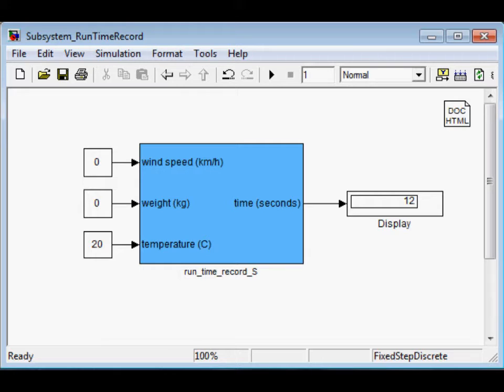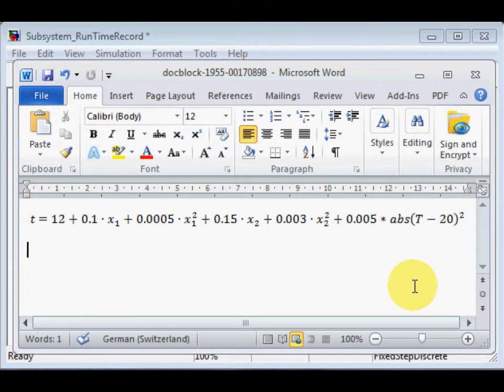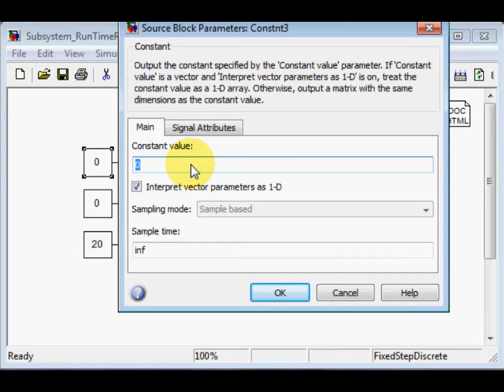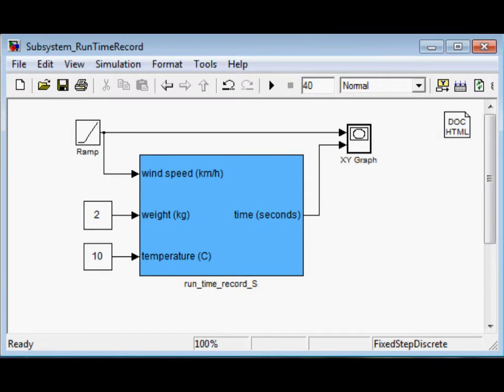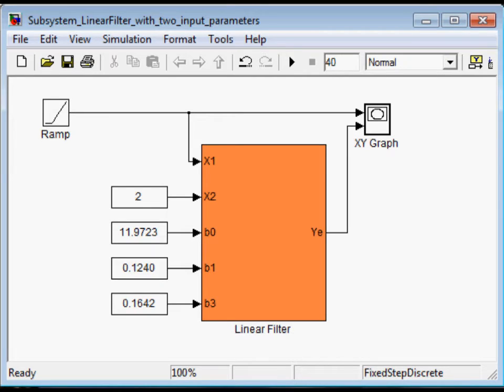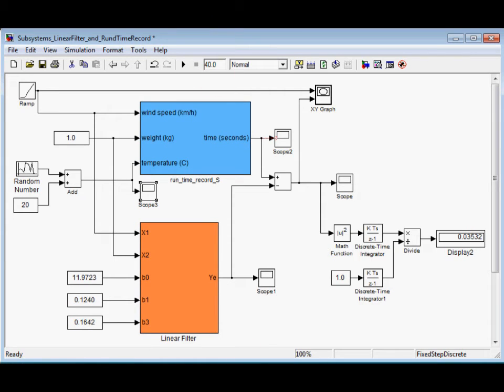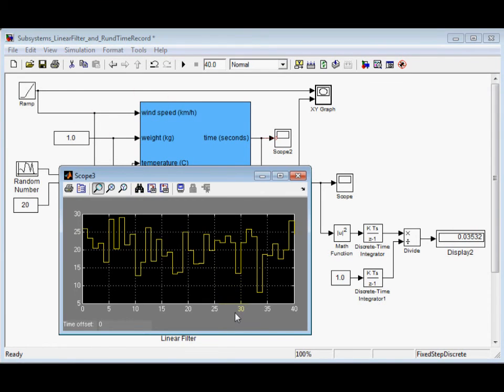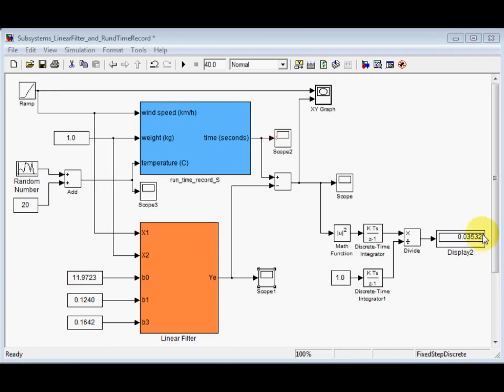Simple Estimation Model with Linear Regression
Simple Linear Regression (LR) estimation model, as introduced in the related article in action (matlab Simulink). Athlete running 100-meters against the wind, with a weight attached to his belt. The demonstration scripts for this predictive model written in matlab and R can be download
Presented by: Tunç Ali Kütükçüoglu Music: Domenico Scarlatti (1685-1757) Sonata in f minor K466, played on the piano by Tunç Ali Kütükçüoglu